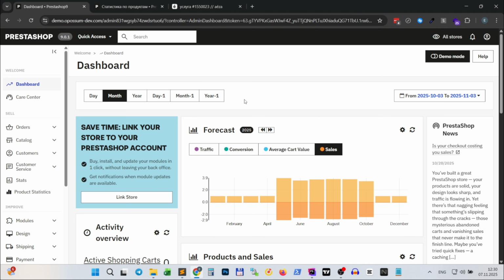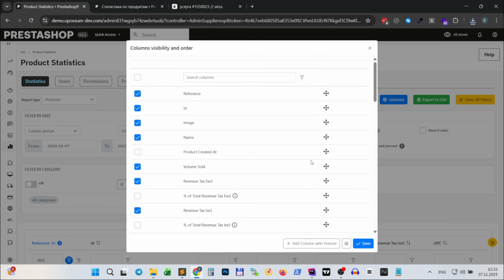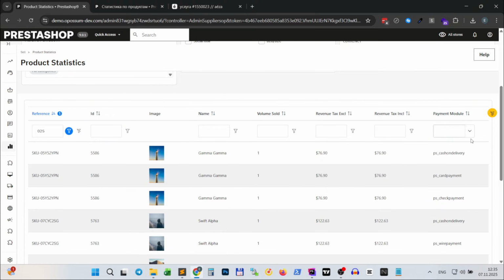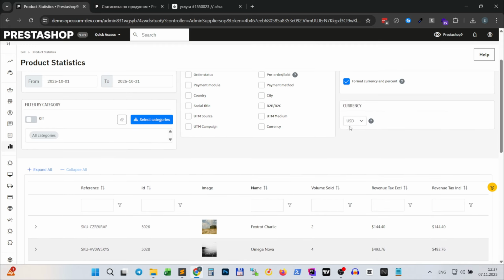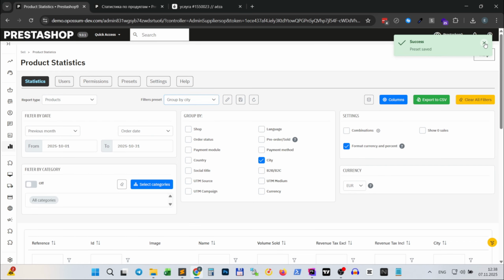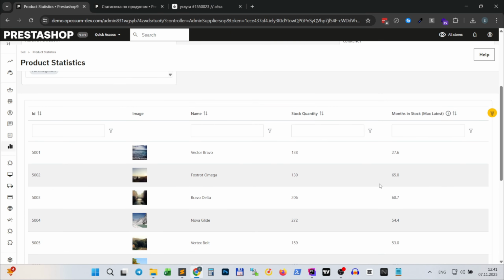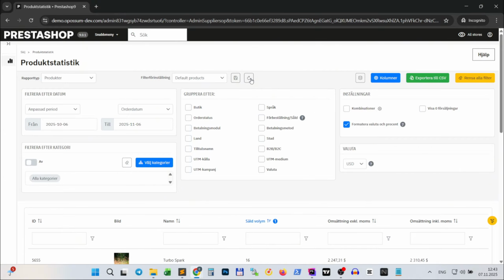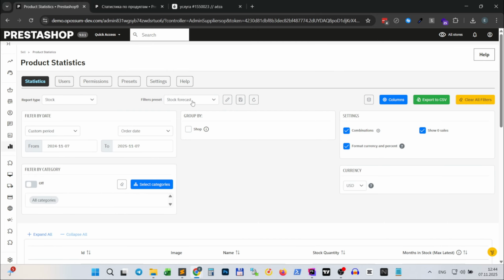Setty: Product Statistics Module for Prestashop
Unlock powerful sales analytics, profit tracking, and stock forecasting with our all-in-one Setty Product Statistics Module for Prestashop. Stop guessing and start making data-driven decisions to grow your business.

➡️ Get the Setty module on Prestashop Addons. Search by name "Setty: Product Sales Statistics and Business Reports"

This module is designed for merchants who want to go beyond basic reports. Whether you need to simplify your accounting, optimize inventory, or measure marketing ROI, our tool provides the clarity you need in one easy-to-use dashboard.

📊 KEY BENEFITS

Boost Your Sales: Instantly identify your best-selling products, brands, and categories to focus your efforts where they count.
Simplify Accounting: Generate detailed tax reports (VAT & ecotax) and create custom CSV exports for your accounting software.
Optimize Stock: Avoid stockouts with an intelligent sales forecast that uses seasonal data for better accuracy.
Measure Marketing ROI: Track UTM campaign performance to see exactly which campaigns are driving sales.
Save Time: Build and save custom report presets for one-click access. Grant secure, read-only access to partners and suppliers for their specific products, eliminating manual reporting.
⚙️ FEATURES OVERVIEW

Advanced Sales & Profit Analytics
UTM Campaign Performance Tracking
Seasonal Stock Forecasting
Custom Report Builder with Presets
Detailed Tax Reporting (VAT & Ecotax)
CSV Exports
Secure Partner/Supplier Access Portal
Full Multishop & Multi-currency Support
Grouping by B2B/B2C, Country, Payment Method & More
Analysis of Product Combinations